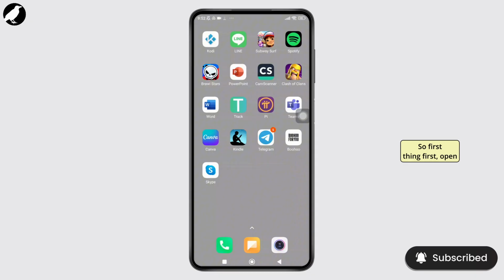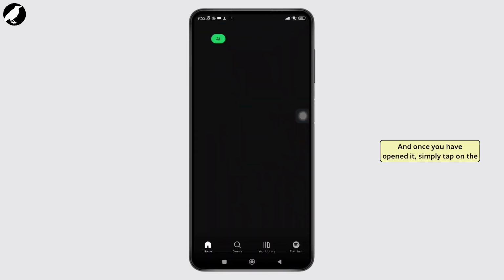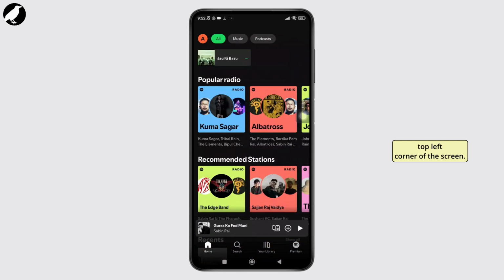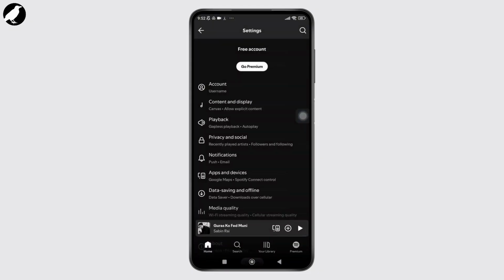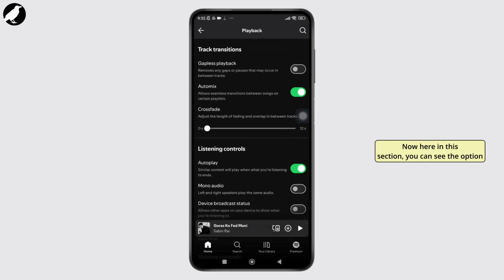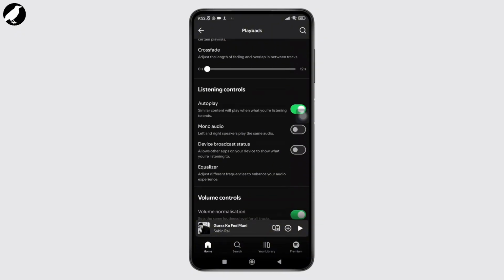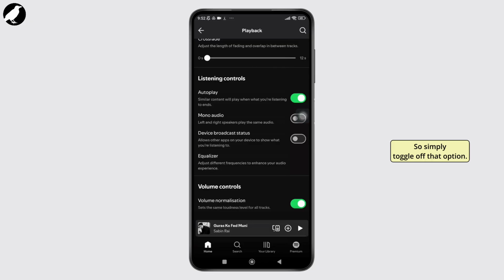How to Turn Off Autoplay on Spotify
Want to stop Spotify from automatically playing the next song or playlist? This video will show you how to turn off autoplay on Spotify quickly and easily. Whether you're asking, "How do I turn off autoplay on Spotify?" or just want more control over your listening experience, this tutorial has you covered. Learn the simple steps to disable autoplay and customize your music playback. Watch now to learn how to turn off autoplay on Spotify today!

Timestamps:
00:00 How to Turn Off Autoplay on Spotify
00:06 How Do I Disable Autoplay on Spotify?